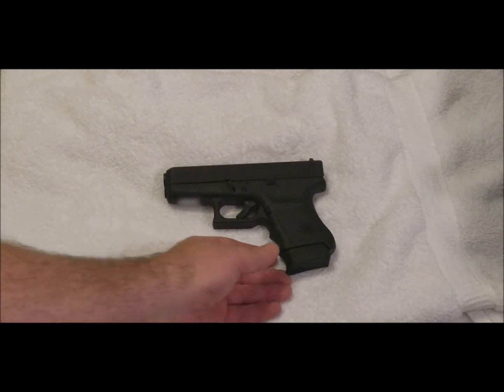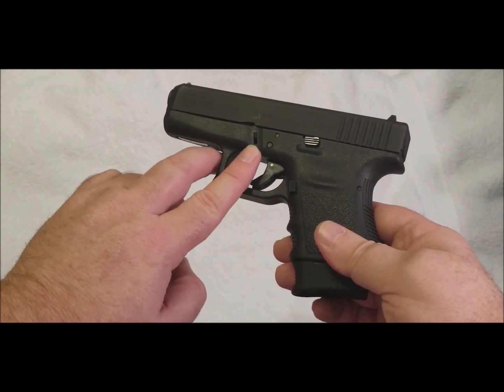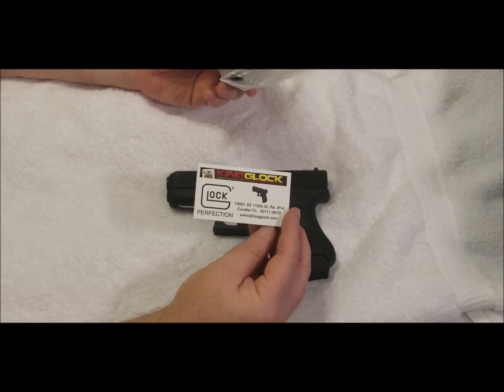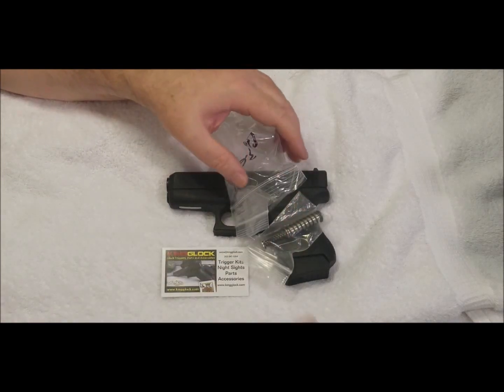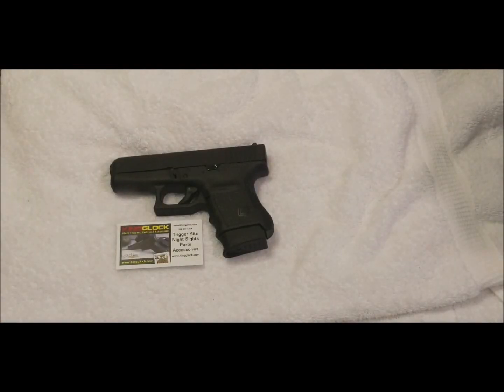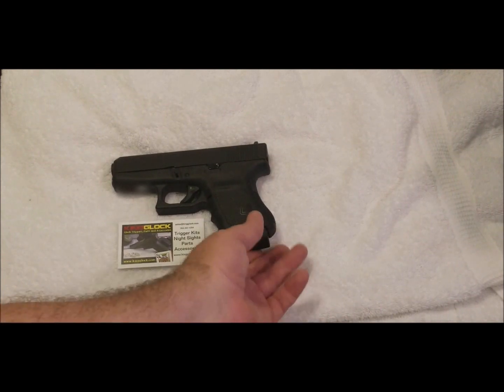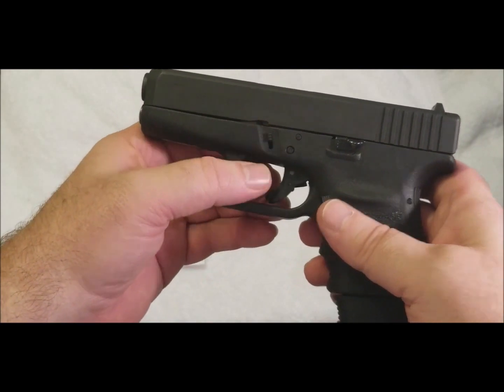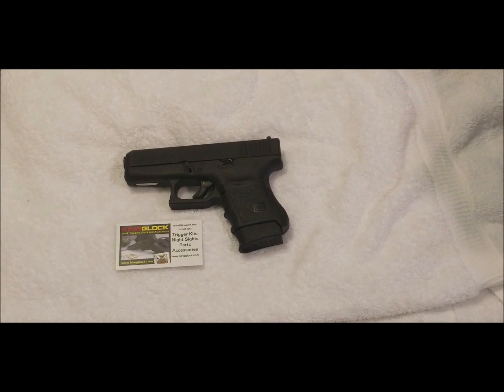Extended Slide Lock Lever, Magazine Release, Slide Lock Release, Stainless Rod, Kingglock King Glock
Shows before and after of adding an Extended Slide Lock Lever, Magazine Release, Slide Lock Release & a Stainless Steel Guide Rod to a Glock 36 G36 firearm.  Similar items can be added to almost any Glock hand gun.  I found all of the items added to the gun in this video at kingglock.com

Please do not message me to seek technical assistance with any additions as I will not respond to such messages.

Alter your firearm at your own risk.

FIREARM WAS CLEARED (MADE SURE BULLET FREE) PRIOR TO ALL VIDEO CAPTURE!!